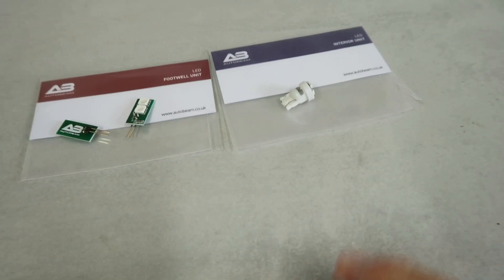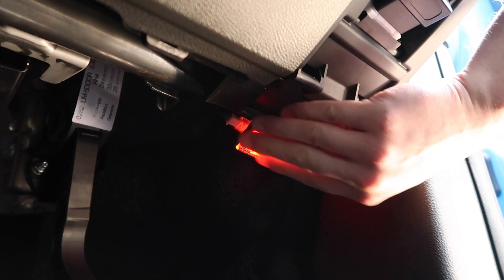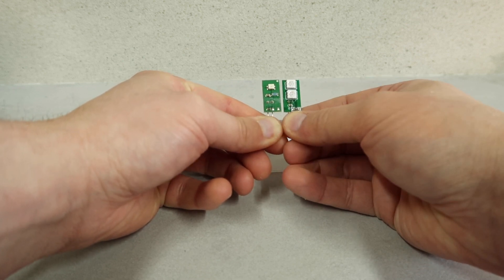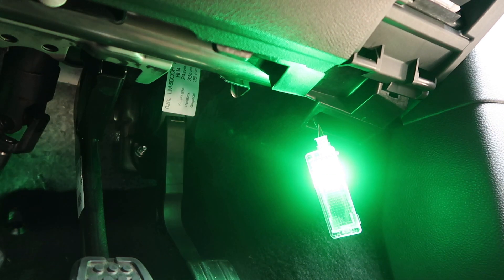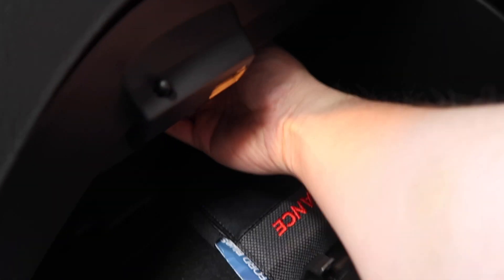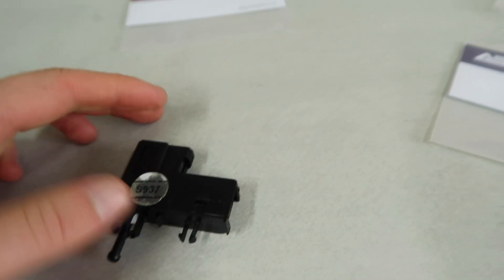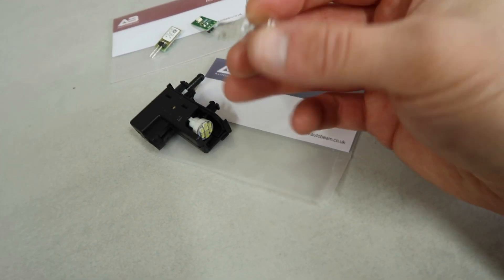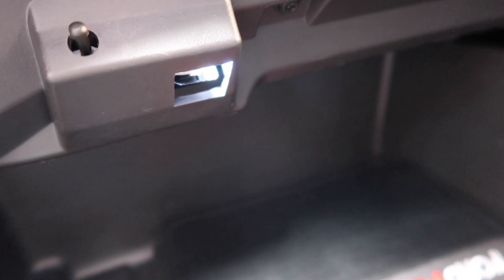AUTOBEAM FOOTWELL & MINI GLOVE BOX UNITS INSTALL! | PERFORMANCE LED | MK3 FOCUS RS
I install the Autobeam Performance Footwell LED units AND LED 501 Mini Glove Box unit in my Ford Focus RS!

The Autobeam Performance Footwell LED units are the perfect, easy upgrade for the interior of the MK3 Focus RS! The new units are identical in size and shape to the stock units - which are actually LED themselves - but with some key upgrades. The new Autobeam version has two LEDs as opposed to just one and then also each LED is much larger than the stock single LED. This simply translates into a significant increase in brightness and colour output, giving a much higher degree of 'ambience' in the car. This is now noticeable at any time of day but especially, of course, at night when the units remain on all the time and it is dark - it is a bit like driving an alien spaceship!

The stock housings are removed easily, the stock units removed easily and the new Autobeam footwell units installed easily. You will see all of this in the video and it displays a high level of operational performance, brightness and plug and play convenience.

The stock footwell units in the MK3 Ford Focus RS are red. This is certainly cool and you can indeed get the Autobeam units in red to do a direct upgrade. You can, however, get the Autobeam units in an array of different colors ranging from simple white to pink - and any more! I chose the almost neon green for my RS as I love the contrast with the other colours I have going on, mainly red and blue, and I wanted some person flare to give a more custom feel. I certainly think that I have achieved this and I am sure you will agree!

The Autobeam LED 501 mini glove unit is the perfect size and shape to fit into the stock housing. The stock bulb is OK but looks very orange to my eyes so I went with this unit is pure white colour!

Autobeam have done the work to make sure the color temp is just right and the brightness is just right while providing this new unit also in multiple colours to suit your specific taste!

As the units require no additional resistors or parts - everything is built into each unit to make them completely plug and play, changing from the old bulbs to the Autobeam LED versions, gives an extra modern, stylish look to the interior of the MK3 Focus RS (and other models!) in a very short amount of time and by providing multiple colors, you can really put your personal stamp on your car!

In this video, I show you how to install each of the different bulbs in each location, in the glove box and driver/passenger front footwells, as well as giving an overview of the differences in the new LED lights vs the original designs and finally showing the new units in action in my MK3 Ford Focus RS!

Autobeam says about the footwell units:
With the Super Bright LED Footwell Interior Upgrade, you can design your vehicle interior to your personal taste. The Footwell Interior Unit upgrade gives your vehicle a new lease of life, bringing together modern, stylish looks in seconds.

Autobeam says about the LED 501 mini glove box units:
With the Super Bright LED glove box upgrade, you can design your vehicle to your personal taste. The simple upgrade gives your vehicle a new lease of life, bringing together modern, stylish looks in seconds.

GET £5 OFF WITH CODE 'ADAM5'!